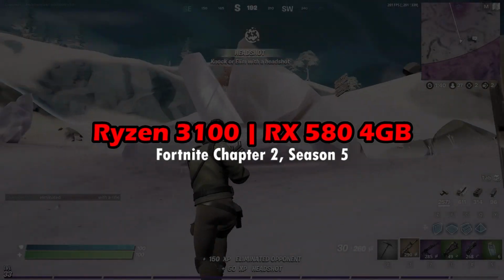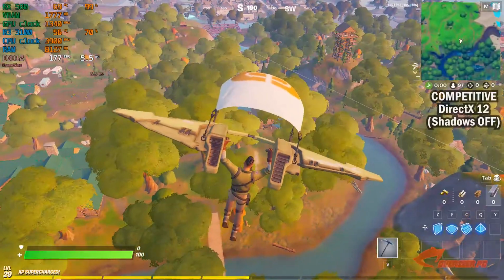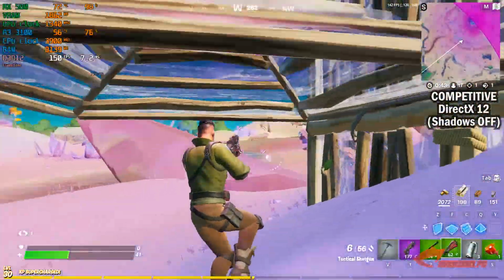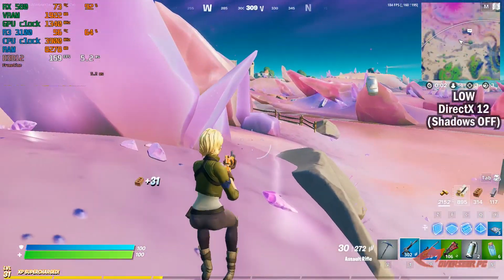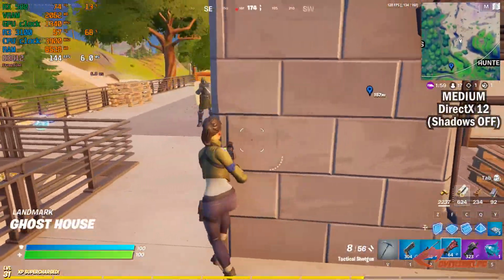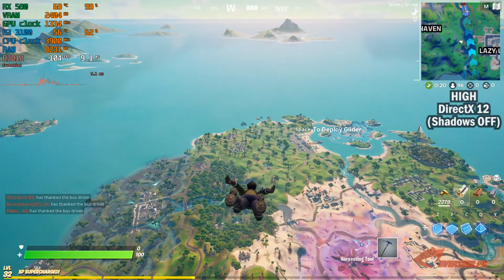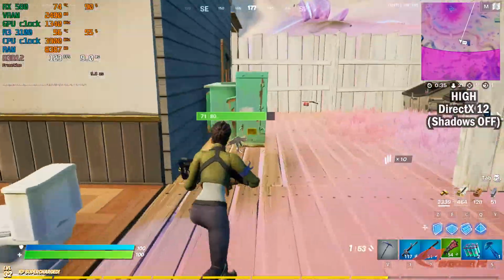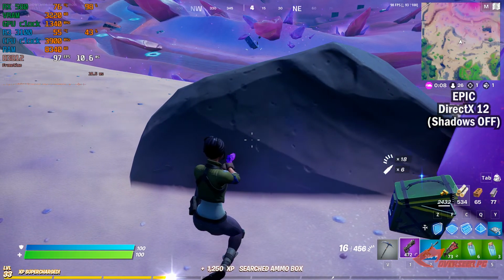Ryzen 3100 | RX580 4GB - Fortnite Gameplay (ALL Settings - Shadows OFF)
Fortnite Gameplay - Chapter 2, Season 5 (ALL Settings, Shadows OFF)
Is this the best budget entry level PC setup, that you can get to reach 200FPS in Competitive Fortnite?

PC Specifications:
- Ryzen 3 3100
- Gigabyte A520M-H
- 32GB Gloway DDR4 2400mhz RAM CL17 (2x16gb)
- Sapphire RX 580 4GB Nitro+
- Kingston 128GB SATA Drive
- Samsung 870 QVO 1TB
- EVGA 650watts GD 80+ Gold PSU
- Xigmatek OMG! Pink

*Recorded with ReLive
*Radeon Adrenalin Driver - 20.12.2
*MSI Afterburner installed with Fans on Auto

00:00 - Intro
1:19 - Test Setup
2:48 - Gameplay run route
3:06 - COMPETITIVE
6:36 - LOW
10:25 - MEDIUM Shadows OFF
15:33 - HIGH Shadows OFF
19:41 - EPIC Shadows OFF

*1